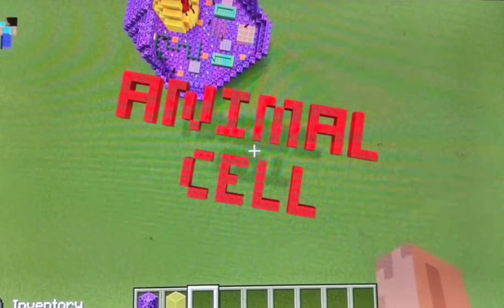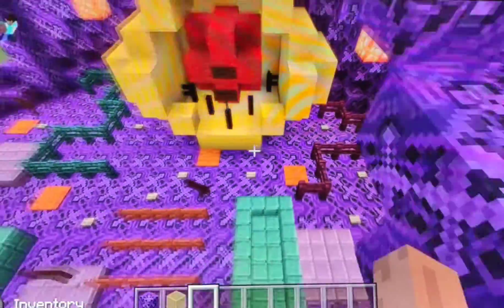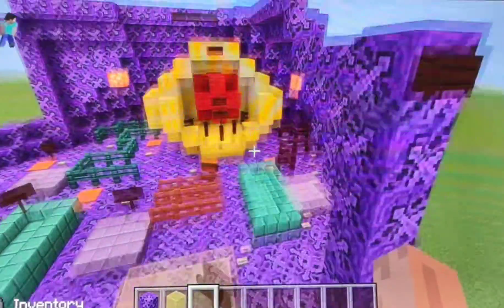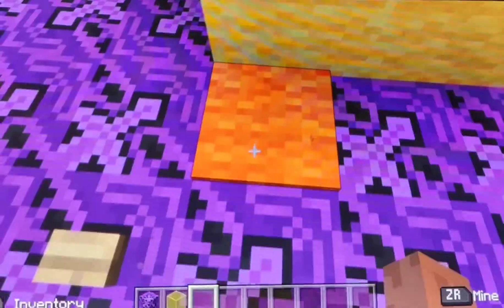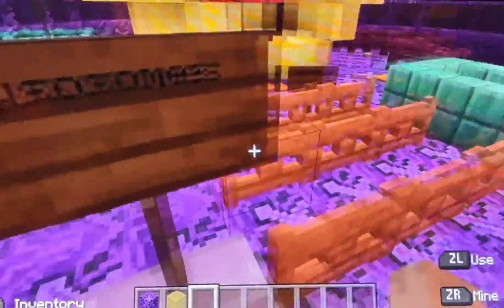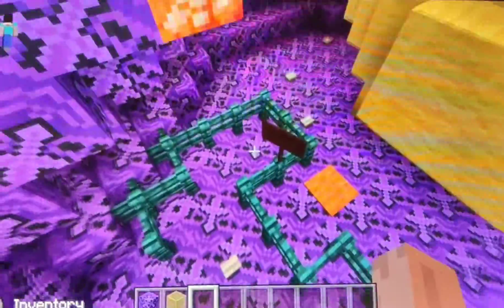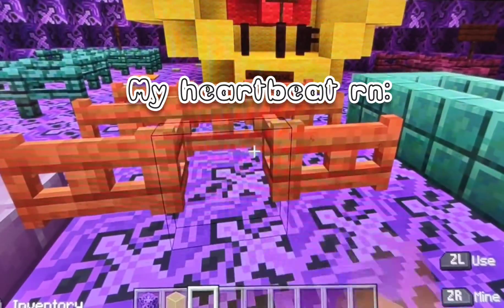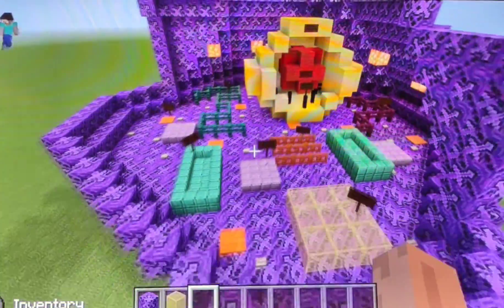I DID A MINECRAFT ANIMAL CELL MODEL PRESENTATION | FOR SCHOOL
This is for school, also I'm bored. This whole Minecraft cell thingy took 2 tries and 2 hours.

Like this video so I get an A+